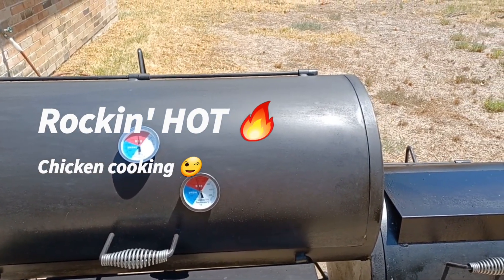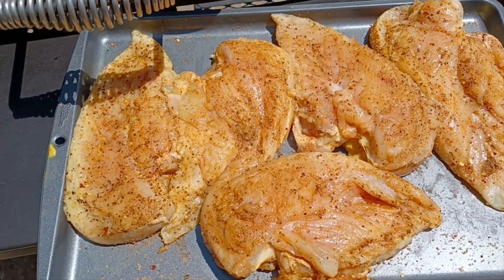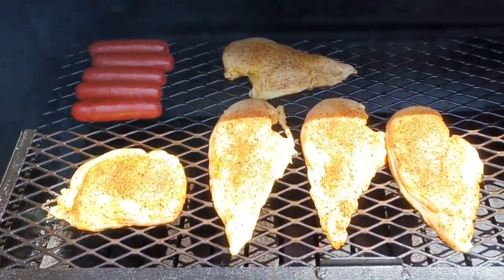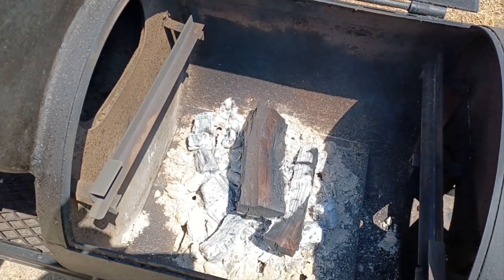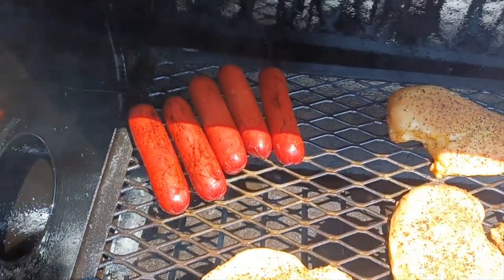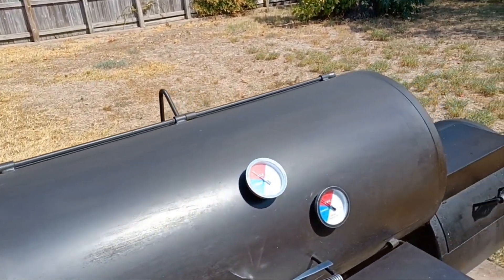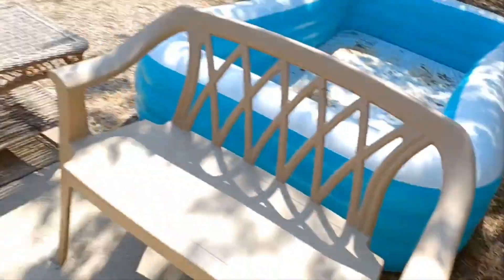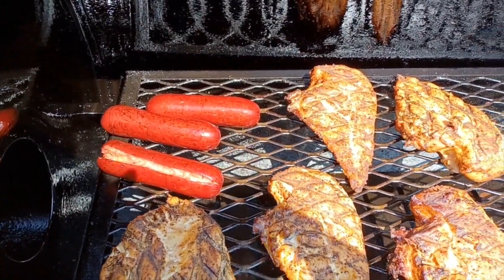Offset smoker with tuning plate⁉️🤔oldcountrybbqpits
Demo how the offset smoker cooks with tuning plate installed